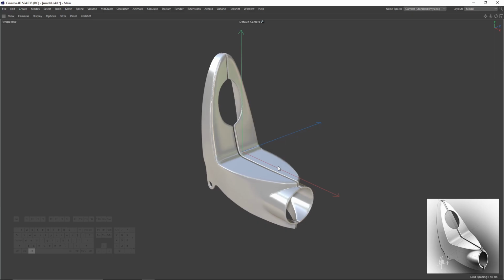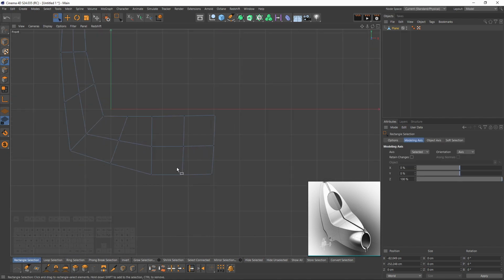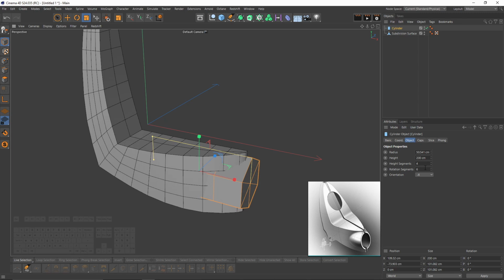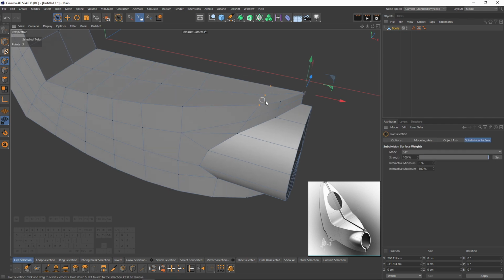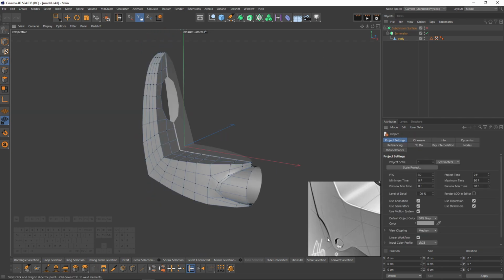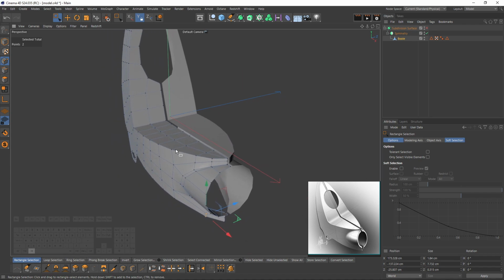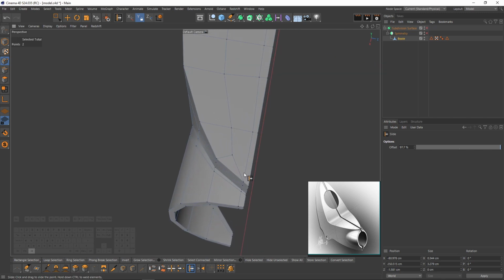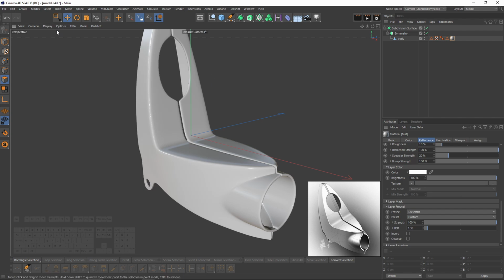Design Sketches to 3D #2 | Subdivision Surface Training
Design Artist: George Yoo
Image Plane : t.ly/NLBv